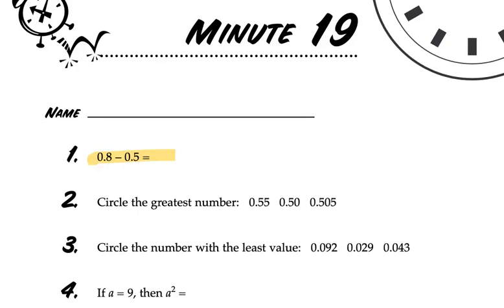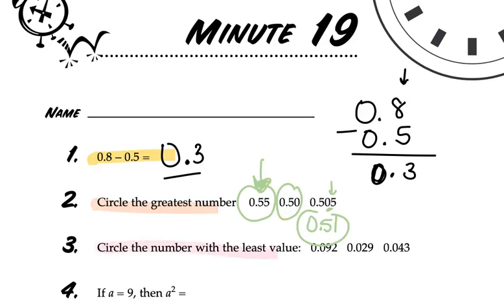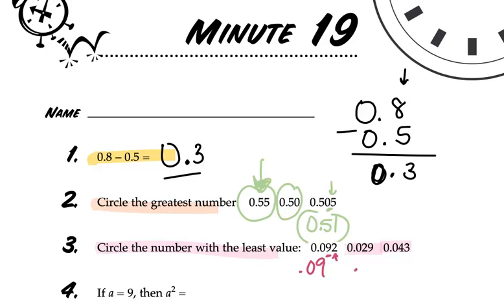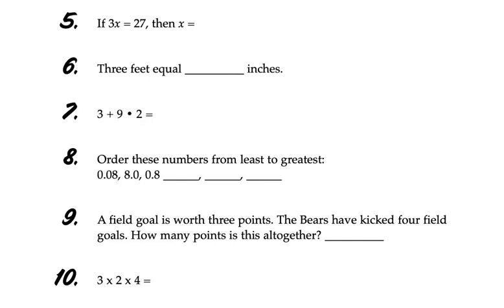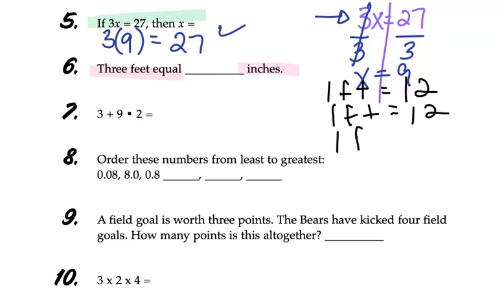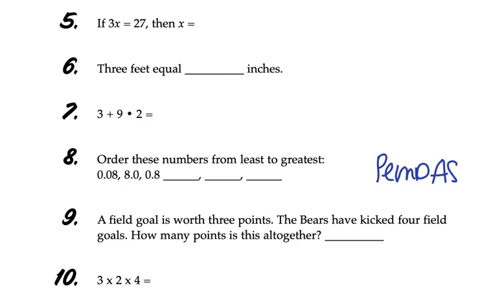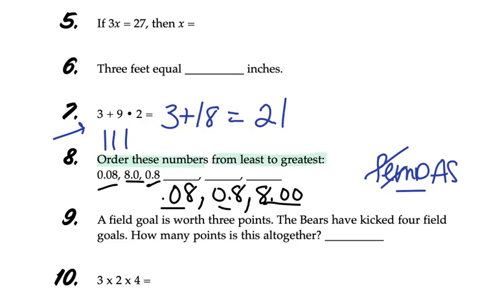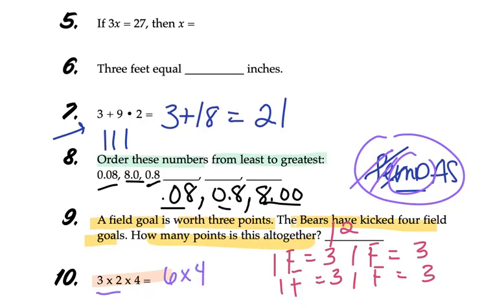Middle Grades Math Minutes #19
Middle Grade Math Minutes Study – Build Stronger Math Skills!

Join me as we work through Middle Grade Math Minutes, a structured practice course designed to strengthen essential middle school math skills. This isn't about literal "minutes"—instead, the workbook features 100 progressive sessions that build in rigor over time, reinforcing key concepts and problem-solving strategies.

We’re working through all 100 sessions together—so if you’re ready to sharpen your skills, jump in!